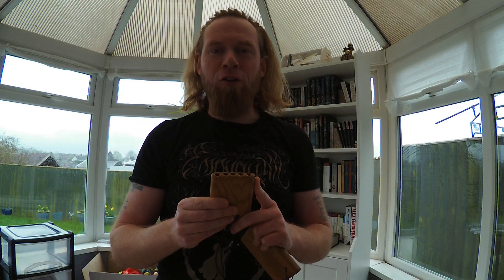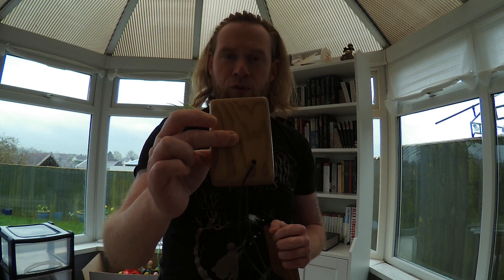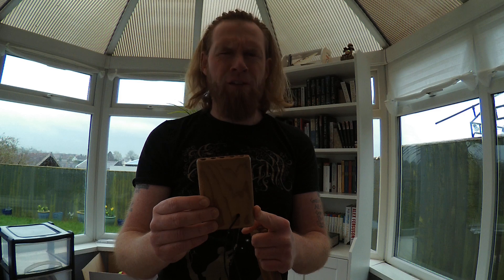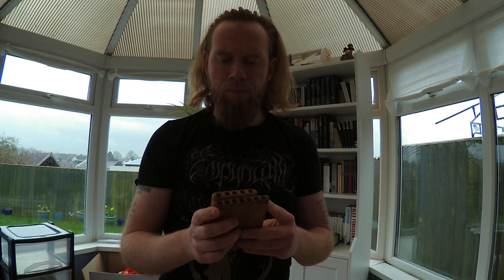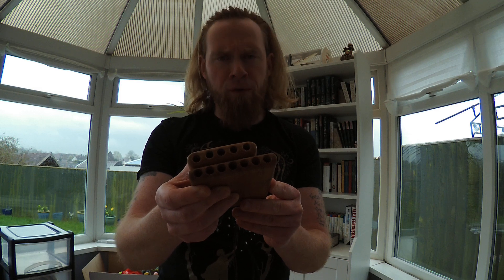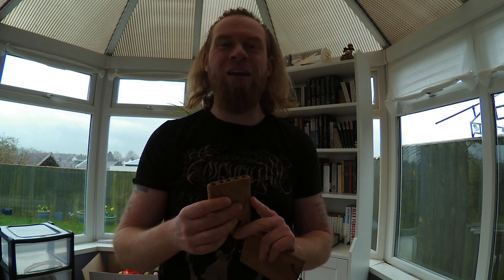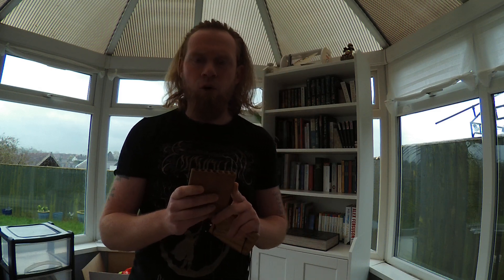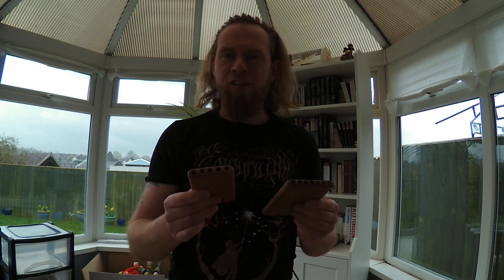Jorvik Panpipes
A brief description of the Jorvik Panpipes.
The original, made of Boxwood, dates to the late 9th/ Early 10th C and was found at Coppergate in York, England. It was fragmented on one side, so it is thought that seven holes were possible. The five notes were found to be A B C D E.
My five-holed pipe was made by Mario Viking
My seven-holed pipe was purchased in the gift shop at the Roskilde Viking Ship Museum in Denmark.